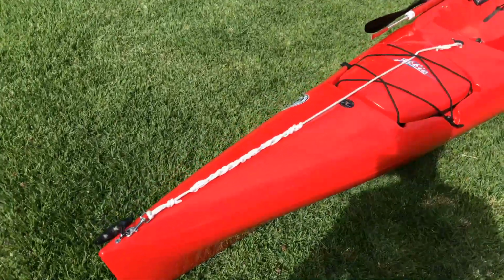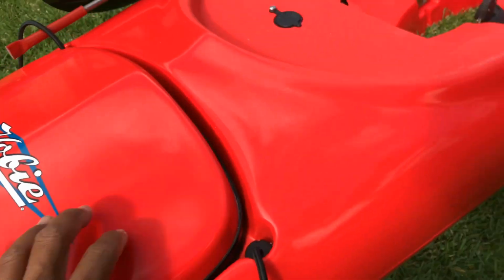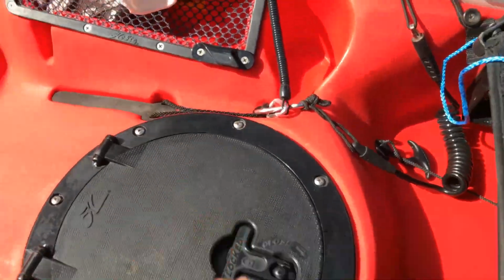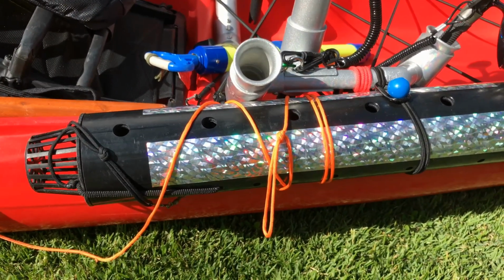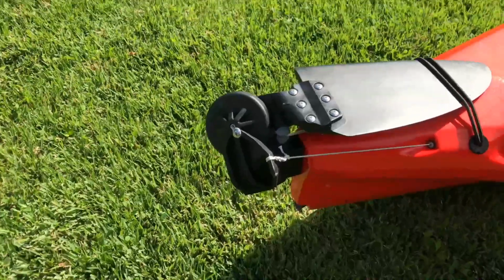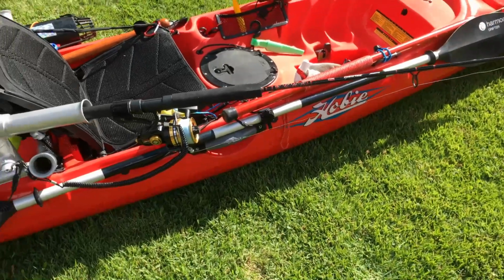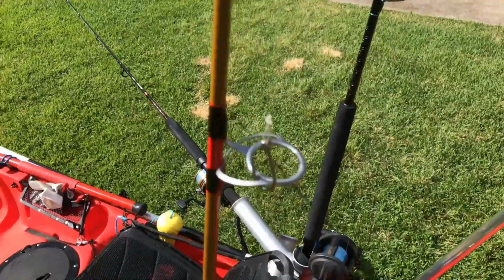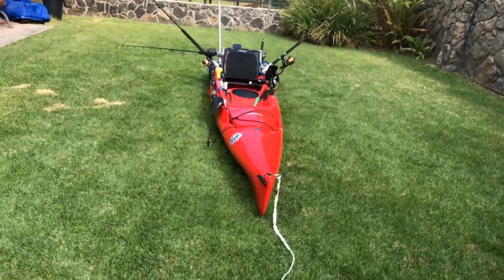Hawaii Offshore Rigged Hobie Revolution 16 Fishing Kayak for Mahi, Tuna, Wahoo(Ono)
Here's an overview of my 2016 Hobie Revolution 16, setup and gear used for hunting pelagic and other offshore fish. Excuse the crappy audio in the beginning. Still new at making videos.